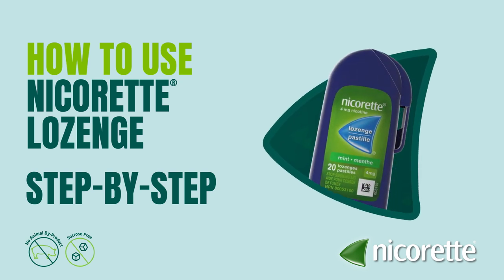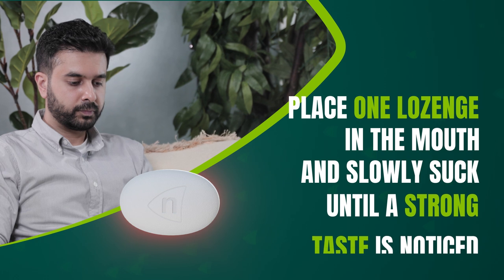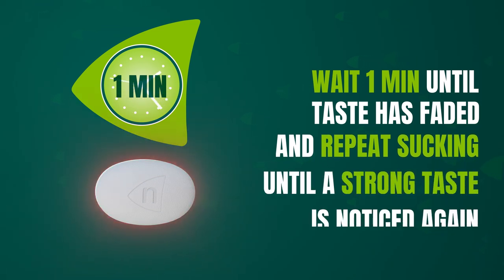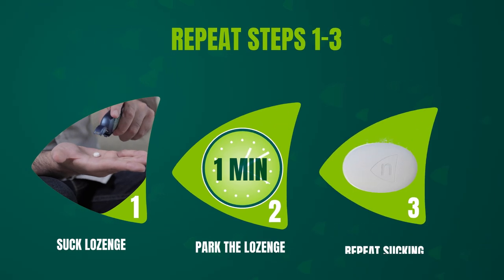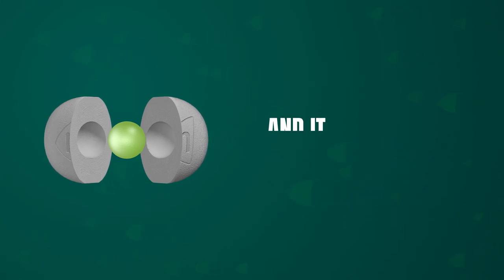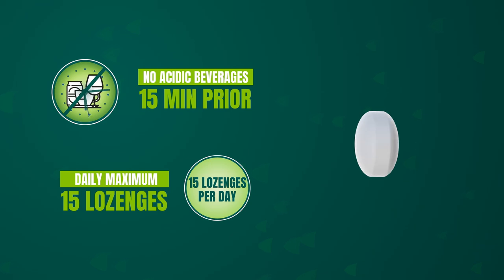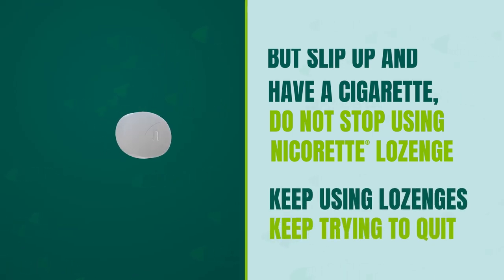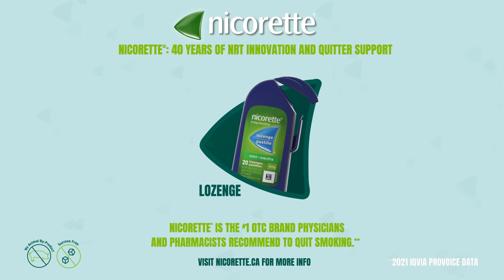How To Use Lozenge ENG